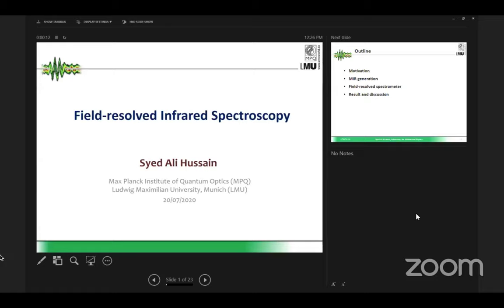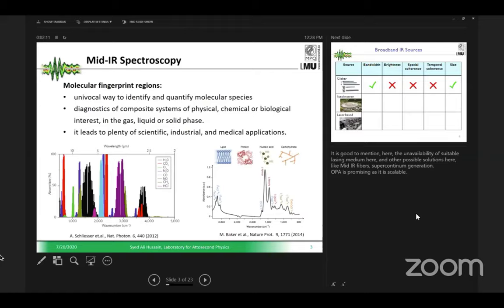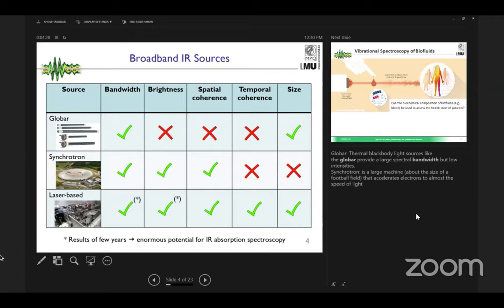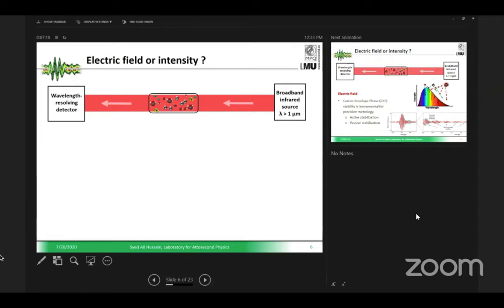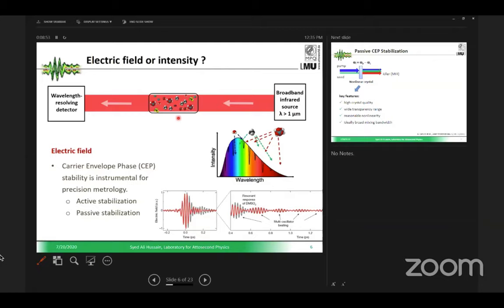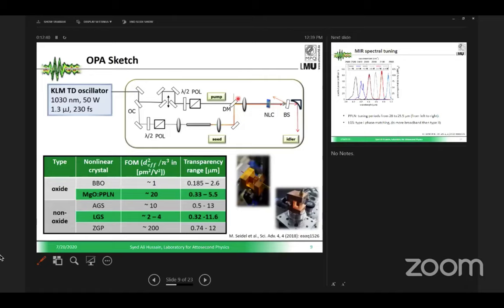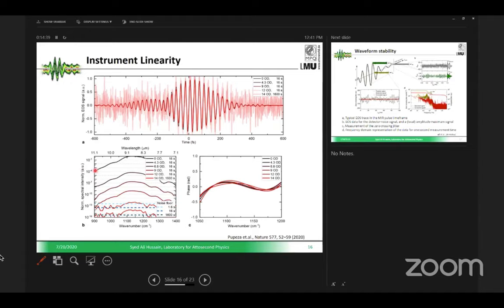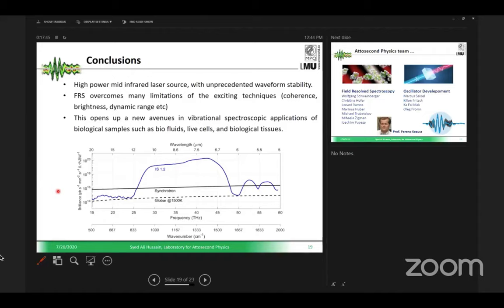A seminar on Field-resolved Infrared spectroscopy by Dr Syed Ali Hussain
Syed Ali Hussain is working in Laboratory for Attosecond Physics in Max Planck Institute of QuantumOptics, Germany.
His current areas of interest are generation and characterization of waveform stable broadband mid-infrared pulses, and field-resolved infrared spectroscopy of molecular vibrations.
He did his M.Sc. and M.Phil with distinctions from University of Engineering and Technology (UET), Lahore and Pakistan Institute of Engineering and Applied Sciences, Islamabad respectively. He won gold medal from University of Education (UE, Lahore) in his bachelors degree.